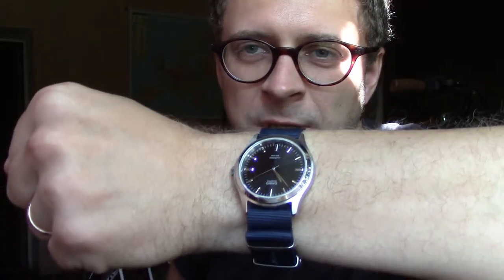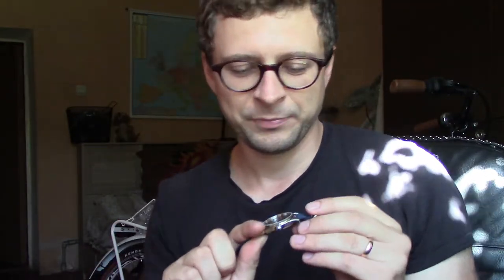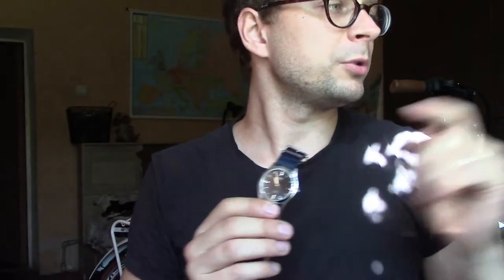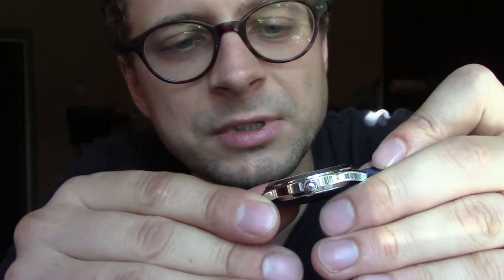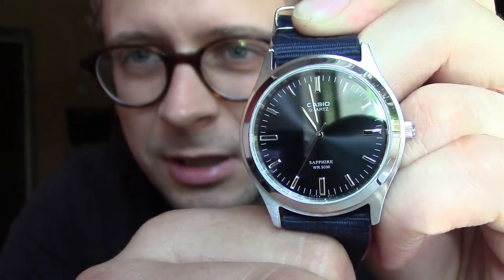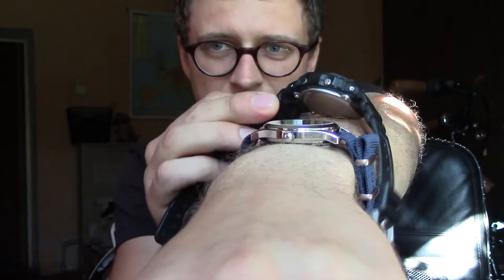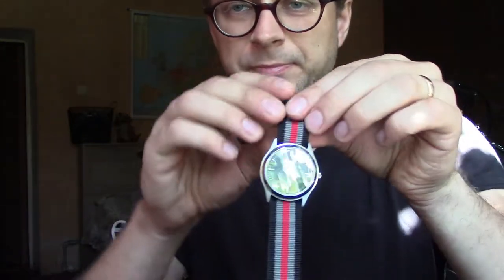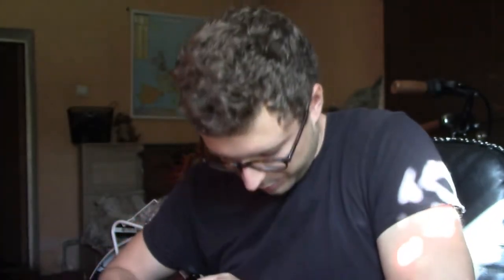37mm Casio MTP-1200 sapphire on many straps.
Most elegant Casio watch. Simplicity and good durability. Elegant and timeless.